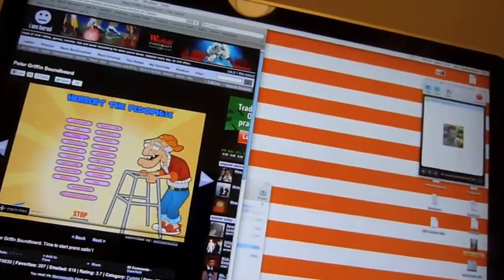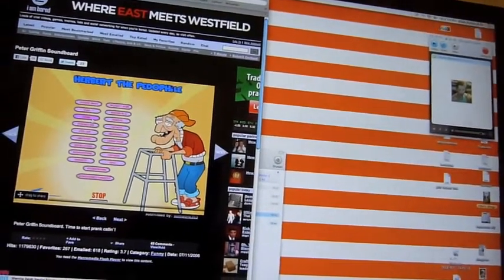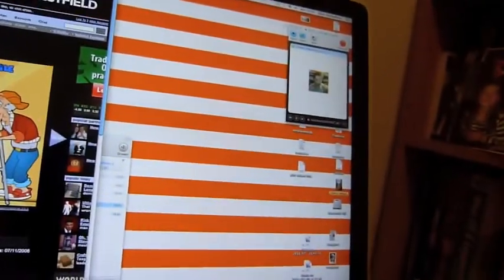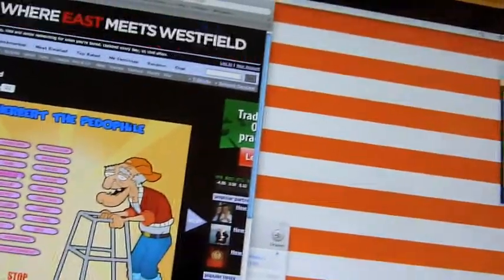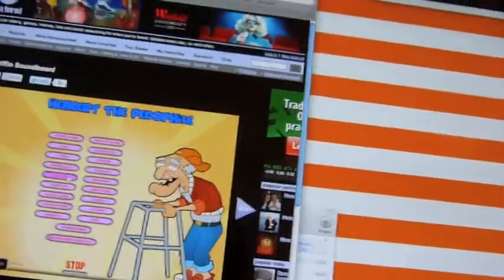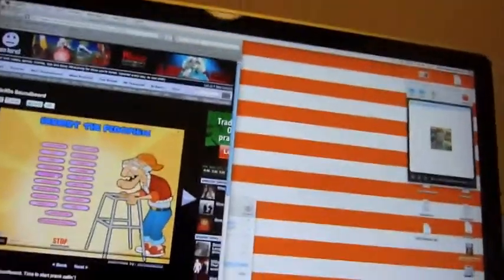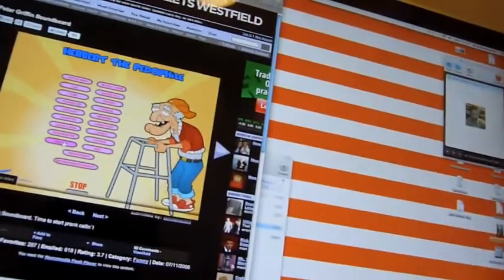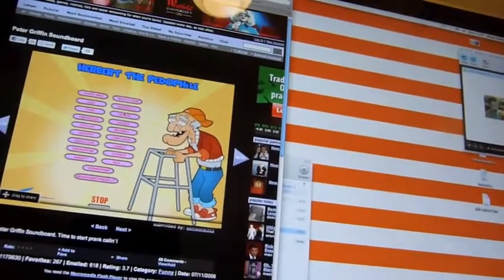Herbert The Pervert Prank Call